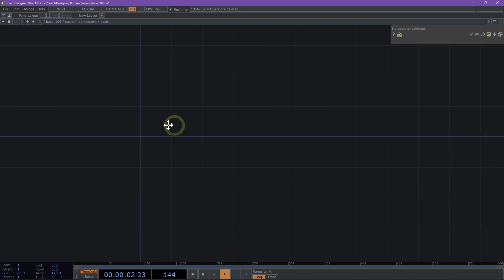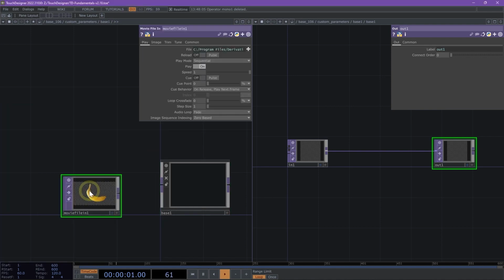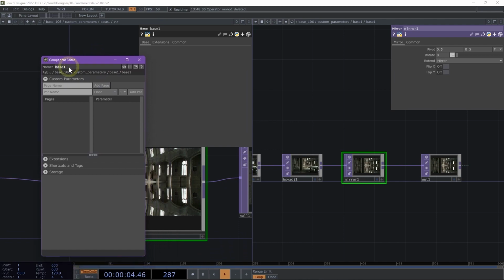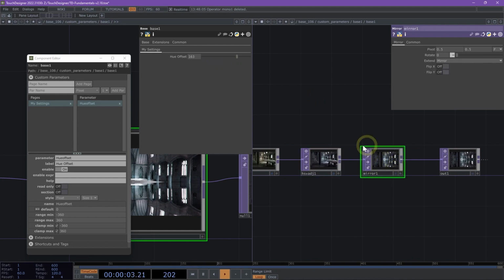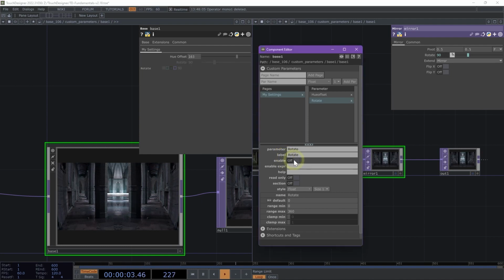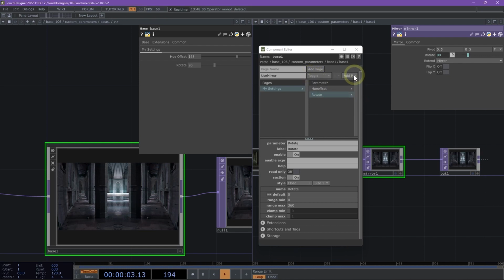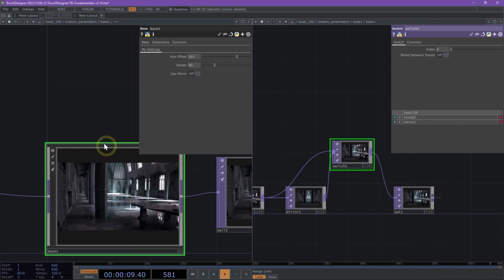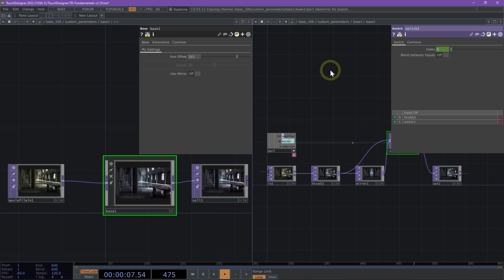Working with Custom Parameters